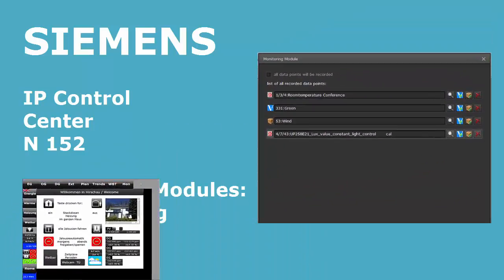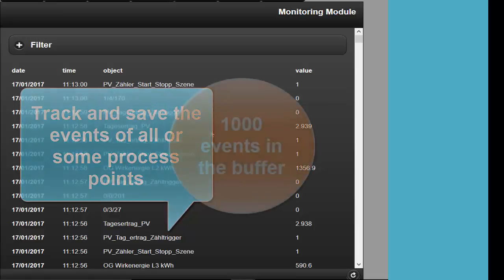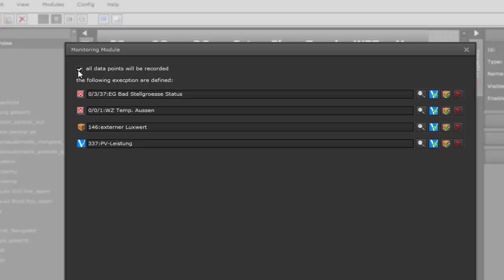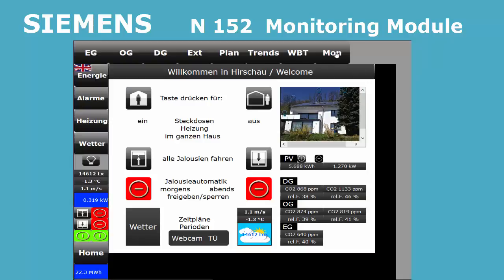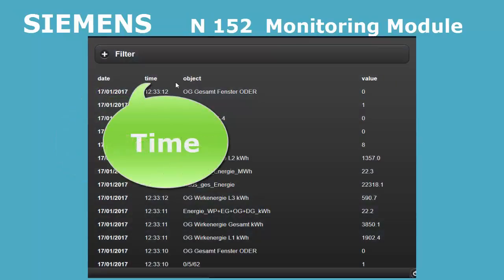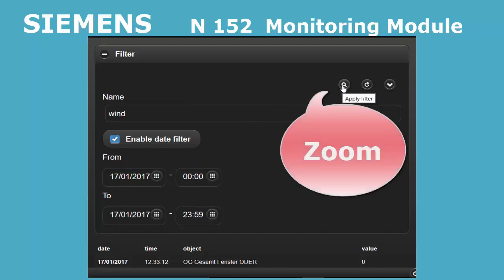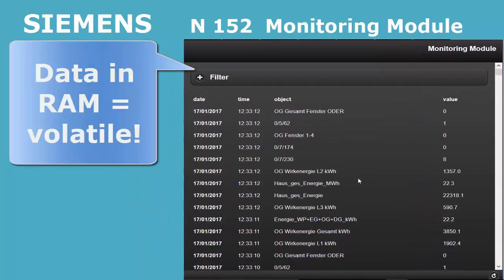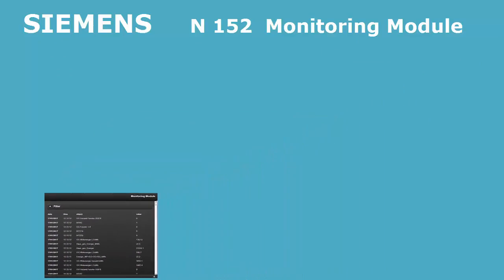E-Learning Siemens IPCC N152 Part 3 Ch 5 - Add On Modules – Monitoring module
The monitoring module is a service tool. It will track the latest 1000 events in a circular buffer.